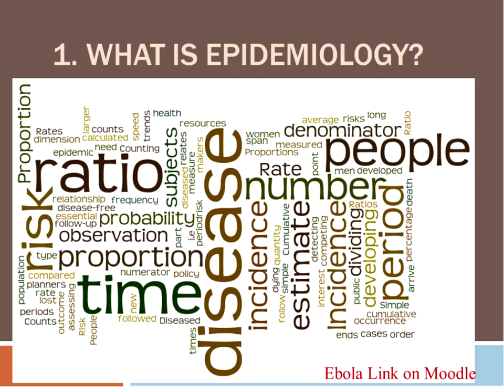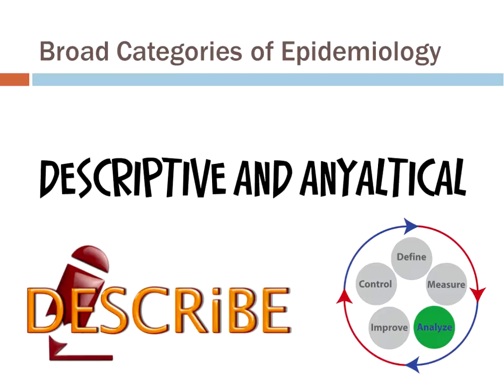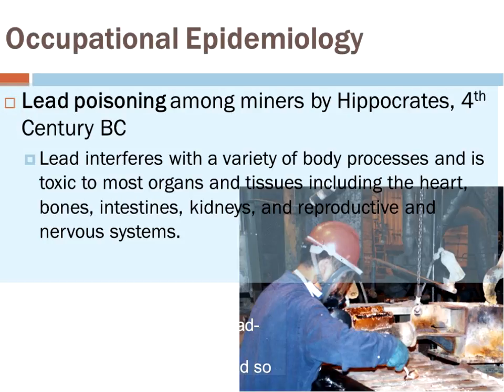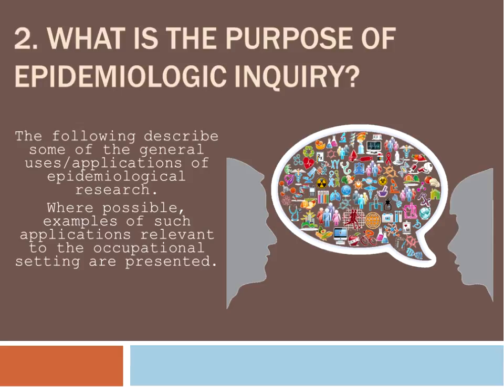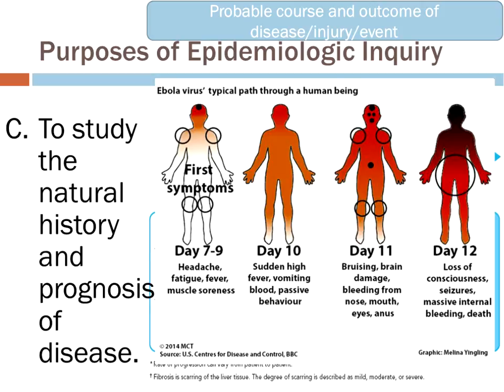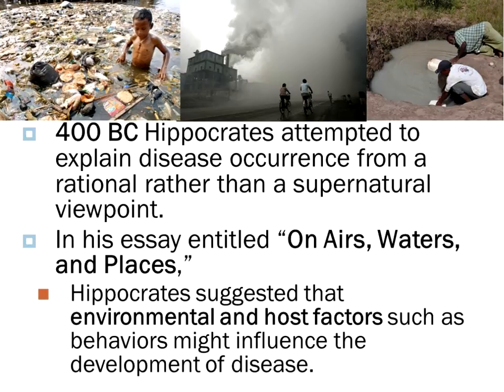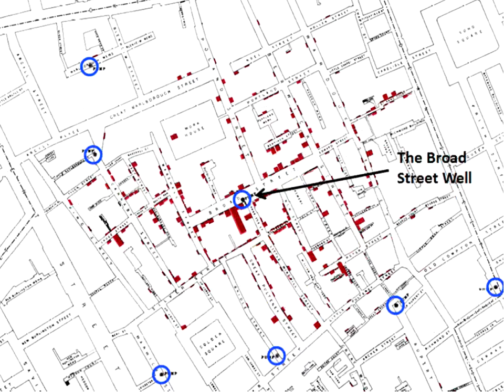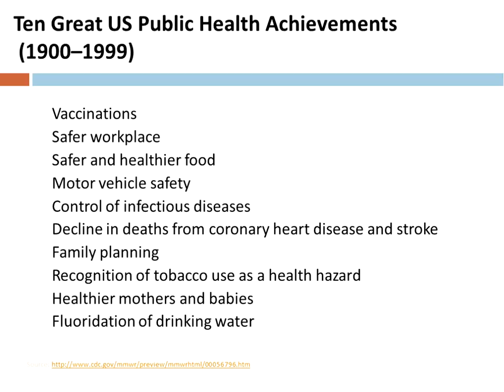Intro to Epi